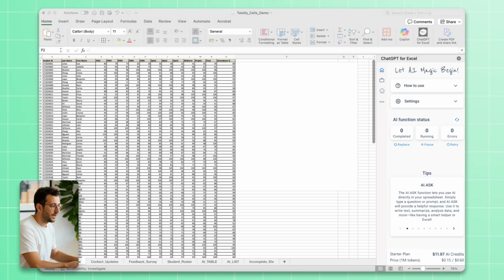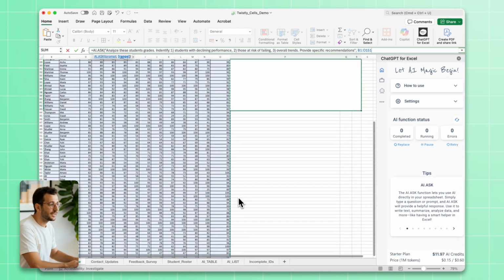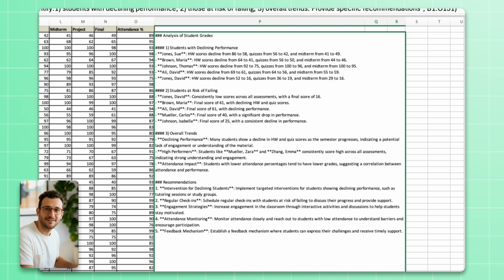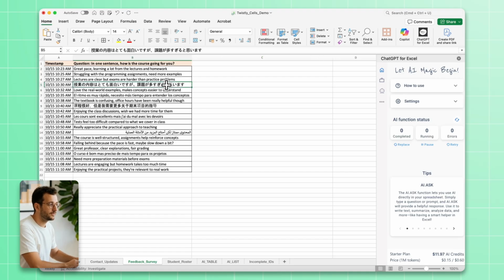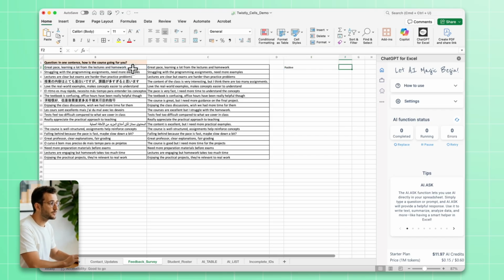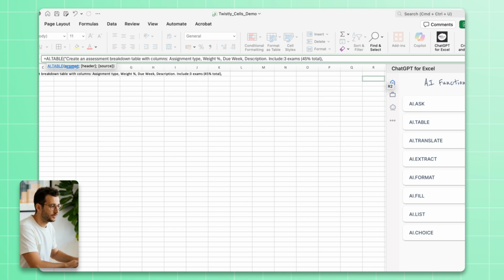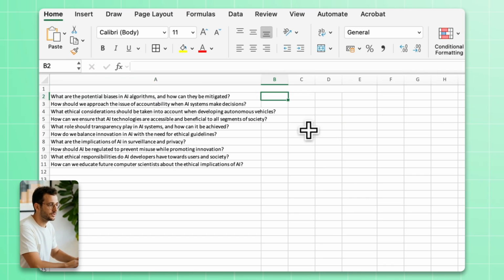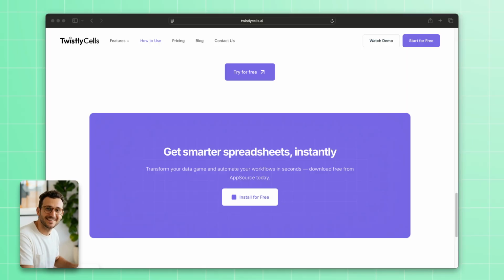ChatGPT for Excel: TwistlyCells - Using AI in Excel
The Best AI for Excel is Finally Here!
Meet TwistlyCells, the ultimate ChatGPT for Excel add-in. Automate, analyze, and accelerate your spreadsheets with the smartest AI Excel tools available.